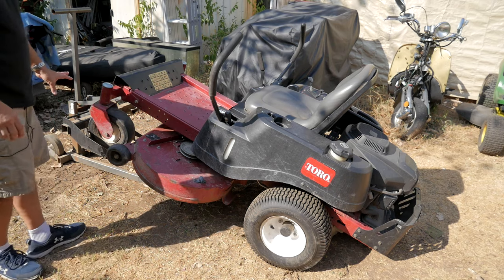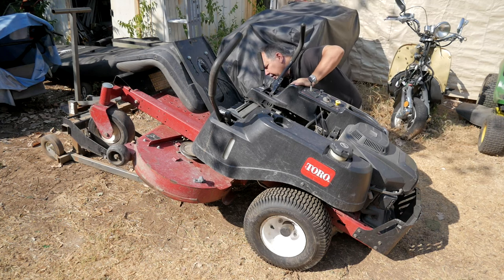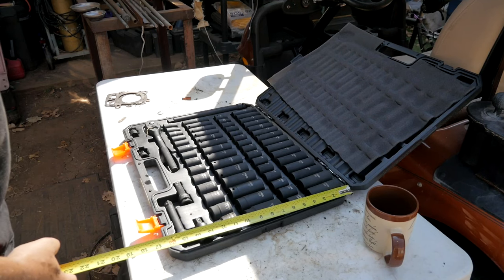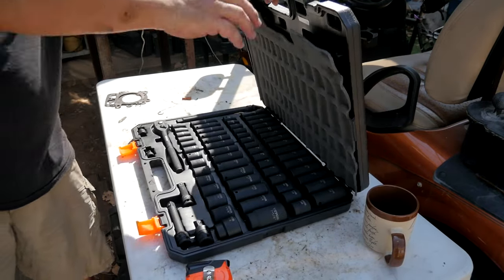Toro Zero Turn needs some TLC and a good Impact Socket Set.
This Toro Timecutter MX-4200 zero turn mower ran rough and there was a lot of noise coming from the mower deck.  Luckily, I had a new VEVOR 1/2" Impact Socket Set for the job.

Vevor 1/2" Drive Impact Socket Set, 65 Piece

How to Purchase our new Blade Balancer and Oil Drain Tubes
or
Hotshot Power Equipment

Find everything you need to maintain your home, ranch, and animals at
Tractor Supply Co.